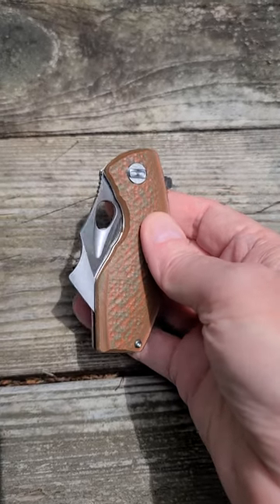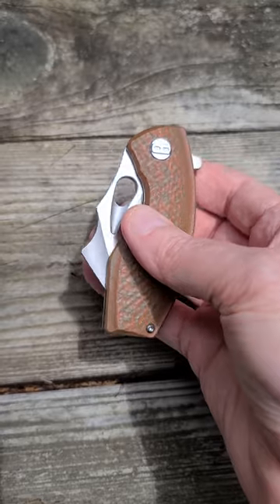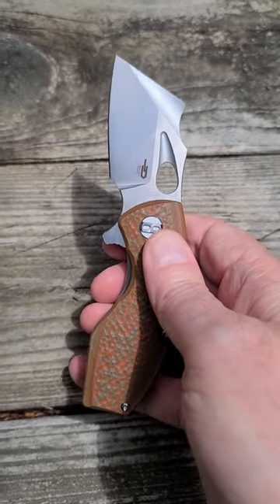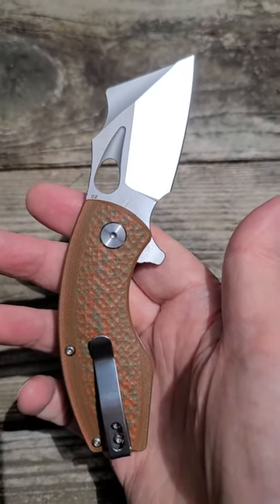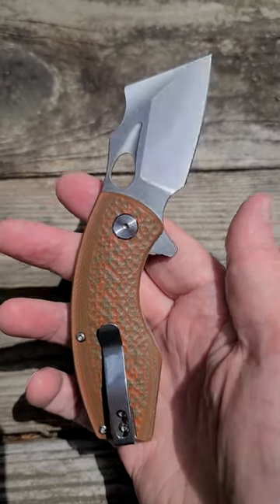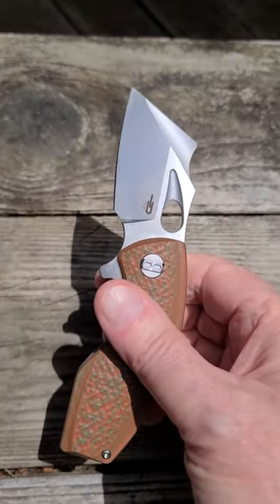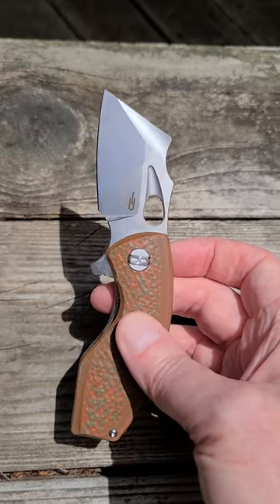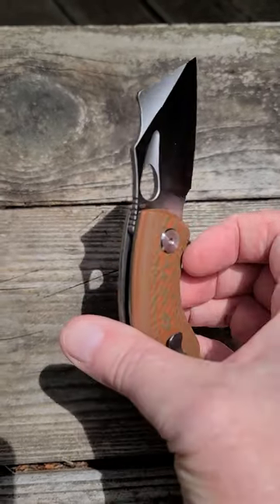Bestech Lizard (Pocket Reptile 🦎)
The "Lizard" by Bestech Knives has a 2.6" modified sheepsfoot blade made from D2 steel.
It comes IMPRESSIVELY sharp!  It shaved my arm baby smooth...
I love the blade shape.  It comes with different colored scales, and I believe they also have one with a black coated blade.
A FUN EVERYDAY CARRY!!! 😊